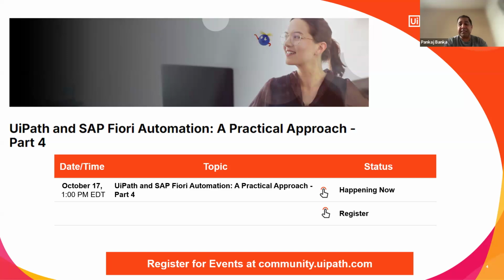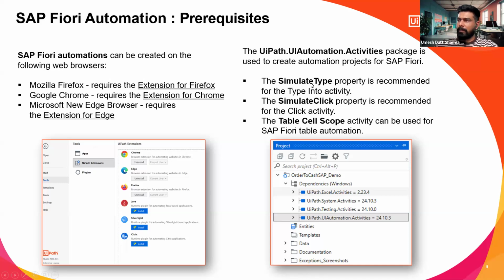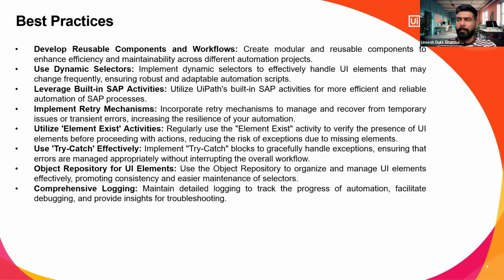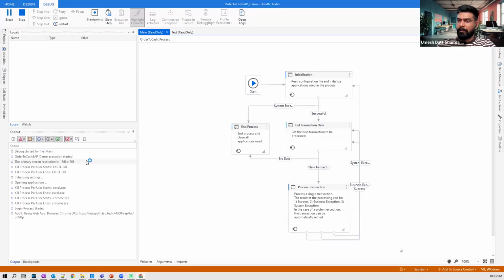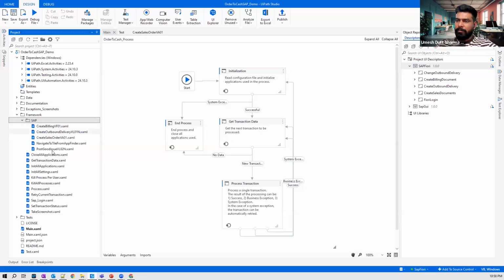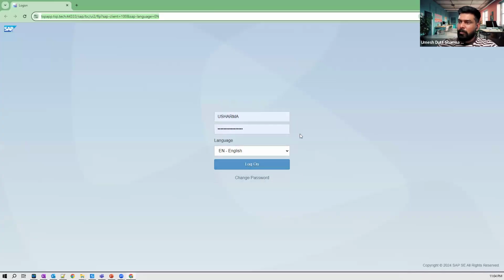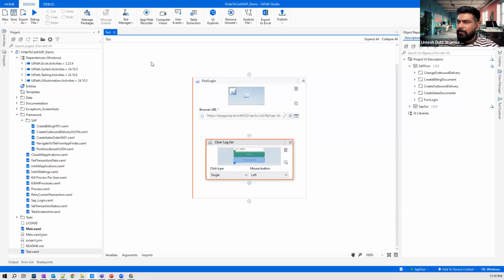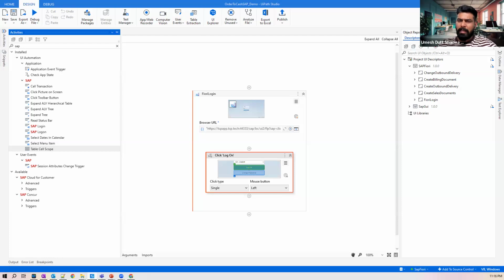UiPath and SAP Fiori Automation: A Practical Approach - Part 4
Unlock the Power of SAP Fiori Automation with UiPath Studio – Join Our Exclusive Webinar!

This webinar is designed for IT professionals, SAP administrators, and automation enthusiasts who are looking to integrate automation into their SAP Fiori environment. This session will provide you with valuable insights and practical knowledge.

Topics Covered:

Learn about the main features of SAP Fiori and how it can make your business processes easier.
The Power of UiPath Studio: Discover how UiPath Studio can automate your SAP Fiori applications efficiently.
Live Demonstration: See UiPath Studio in action with a step-by-step demo showcasing automation of common SAP Fiori tasks.
Best Practices and Tips: Learn industry best practices to maximize your automation ROI.
Interactive Q&A Session: Get your questions answered.
Don't miss this chance to change your SAP Fiori operations and improve your automation skills with UiPath Studio.

This session was streamed live on October 17, 2024, 13:00 PM EDT.